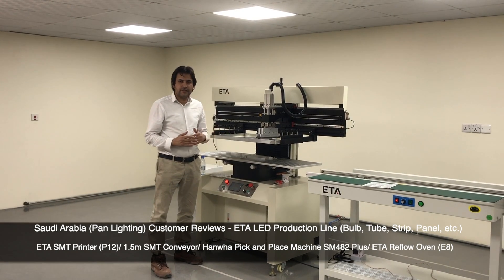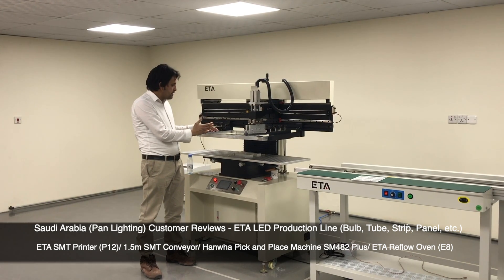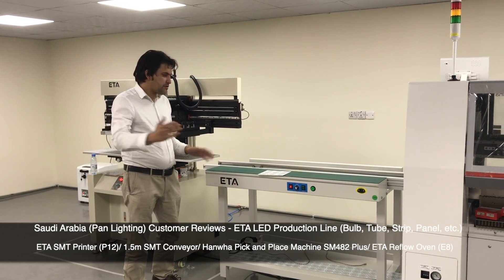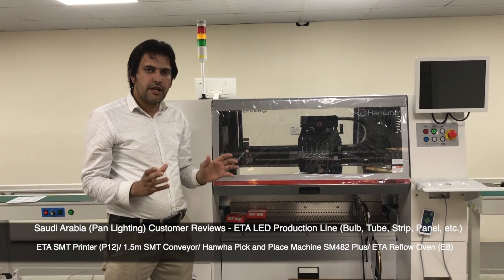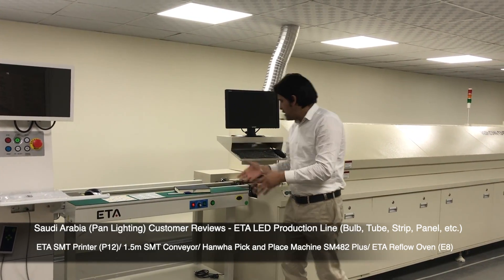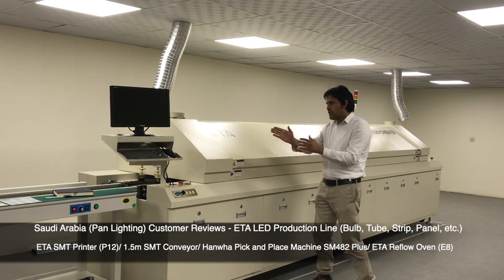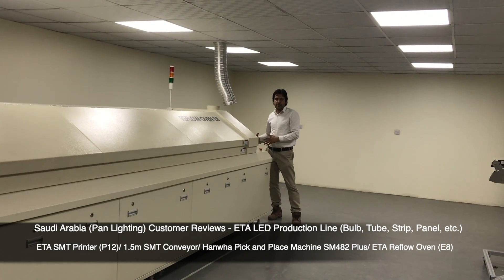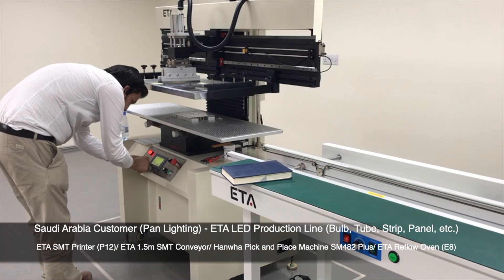Full Line LED Lighting Solution for LED Manufacturing: Panel Lights SMT Production Line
LED Manufacturing's Full Line Solution for Panel Lights.
Step into the heart of LED manufacturing innovation with our comprehensive full line solution. Immerse yourself in the artistry of crafting panel lights through our cutting-edge SMT production line. Explore the intersection of technology and craftsmanship for exceptional LED lighting results.

Saudi Arabia Customer (Panel Lighting) - I.C.T LED Production Line
I.C.T Engineer Romeo Installed and Commissioned SMT Equipment at the Customer's Factory on December 16, 2019, and Provided Professional Technical Support. Customers Recognize Us and We are Very Professional.
This Customer Use LED Production Line to Produce All Kinds of LEDs, Such As Bulb, Tube, Strip, Panel, etc.